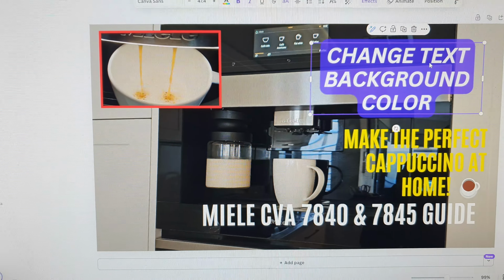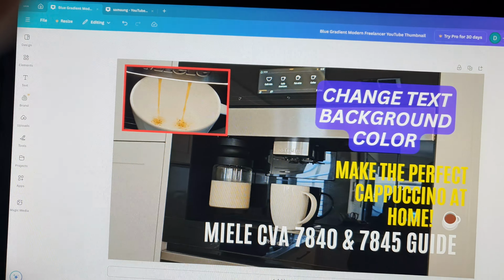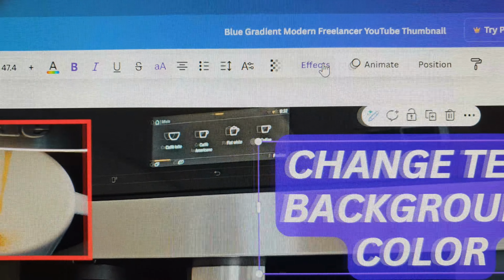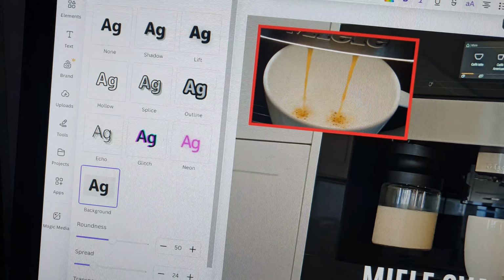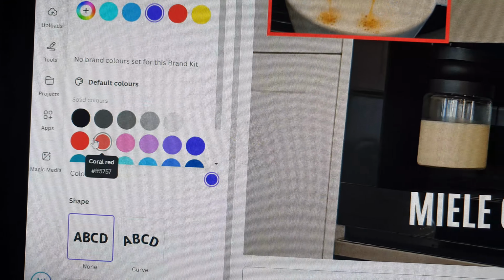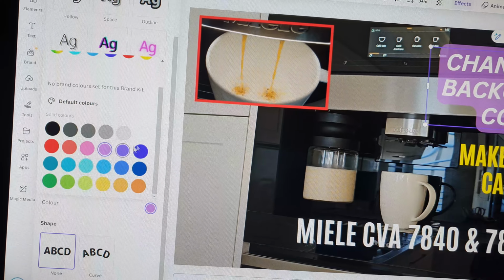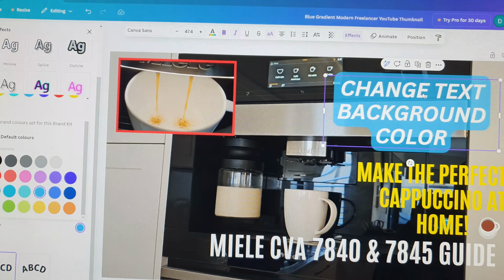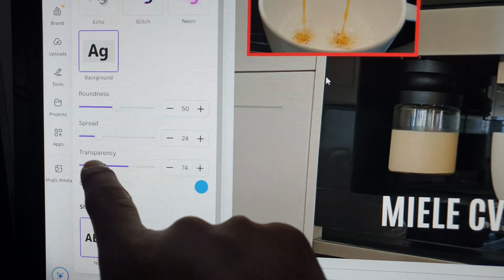💡 How to Change Text Background Color in Canva App (Quick & Easy Guide!)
Want to make your text stand out in Canva? In this quick tutorial, you'll learn how to change the background color of any text element in the Canva mobile app using the easiest method. Whether you're creating social media graphics, thumbnails, or posters, adding a background color behind your text gives your designs more contrast and impact. Perfect for beginners and content creators looking to upgrade their mobile Canva skills. No Canva Pro required!

🛠️ Step-by-Step Instructions:
Step 1: Open the Canva app and choose your design or start a new one.
Step 2: Tap on the text box you want to edit.
Step 3: In the toolbar at the bottom, swipe to find the “Effects” option and tap it.
Step 4: Select the “Background” effect under the Effects menu.
Step 5: Tap the color box to choose your desired background color.
Step 6: Adjust the padding or transparency if needed.
Step 7: Tap anywhere to apply, then download or share your design!

📌 This video also covers topics:
✅ Adding a colored background to text in Canva mobile
✅ How to highlight text in Canva for mobile design
✅ Best Canva design tips for social media posts